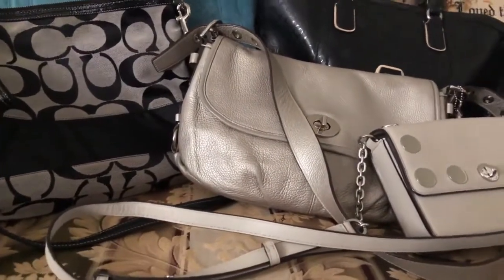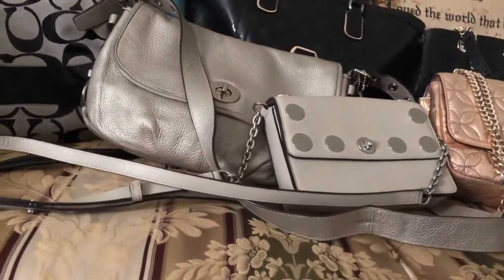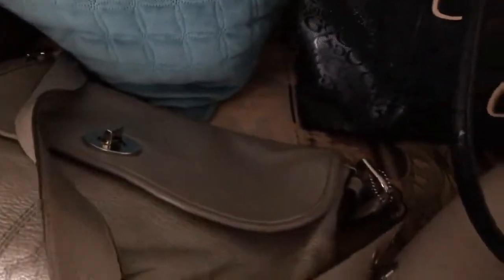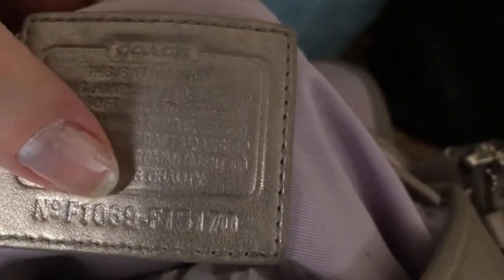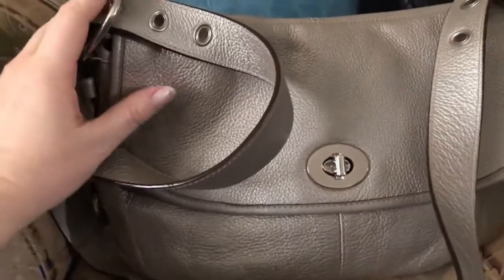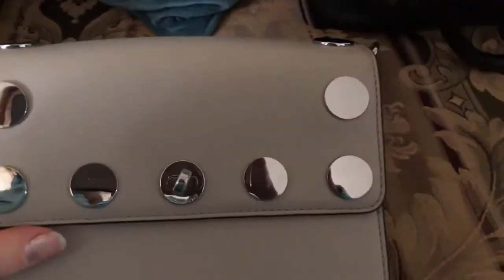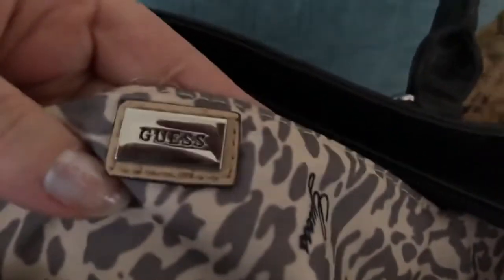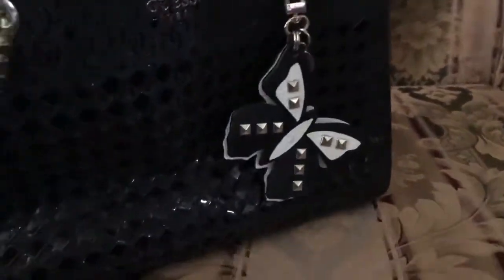👛👜My Poshmark designer handbag haul Coach, Michael Kors and Guess 2/19/2022👜👛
This past month in a half i purchased these lovely designer purses from an app called Poshmark.